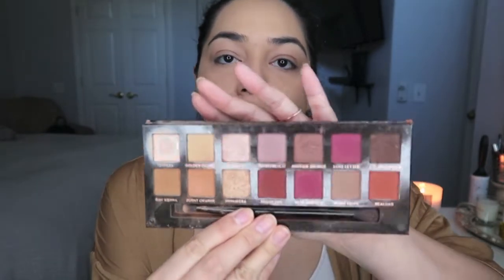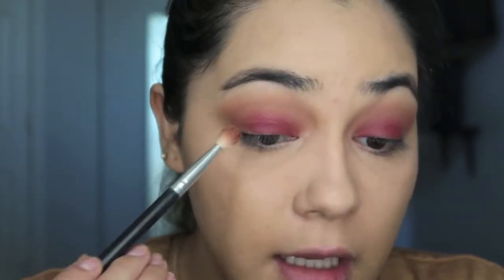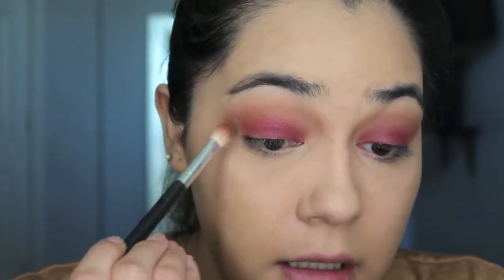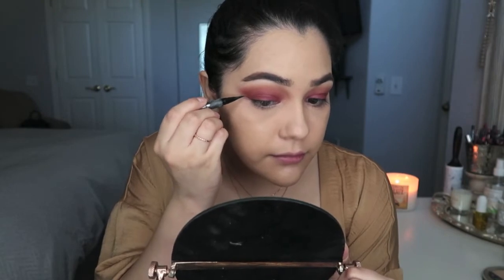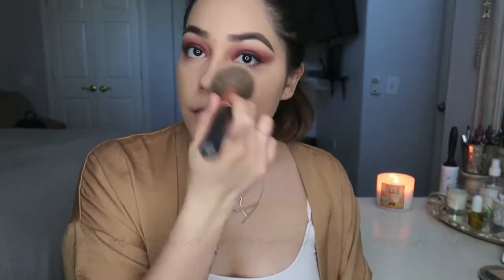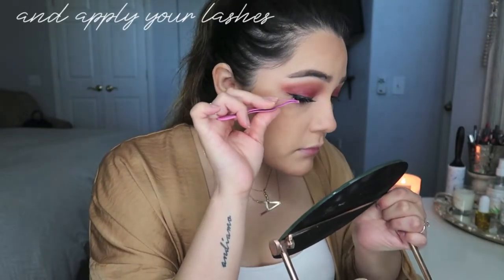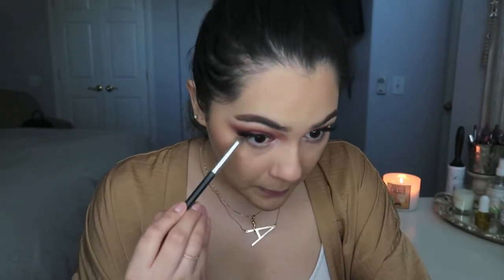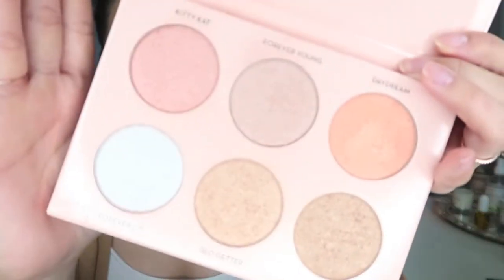VALENTINE'S DAY HAIR & MAKEUP 💋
Welcome back to another video! I hope you all enjoy this Valentine's day hair & makeup tutorial!

lash extensions | @lashesby_gia

PRODUCTS USED //

Shea Moisture Daily Glow Priming Moisturizer
Too Faced Born This Way foundation
Bourjois 123 Perfect Foundation
Collection Lasting Perfection Concealer
Wet n Wild Contouring Palette Duo
L’Oreal Brow Stylist
Kiko Eyebrow Sculpt
Anastasia BH Modern Renaissance Palette
ColourPop Super Shock Shadow ‘Birthday Cake’
Kat Von D Ink Liner ‘Trooper’
L’Oreal Voluminous Feline Mascara
Kiss Lashes in Pageboy
Maybelline Fit Me Loose Powder
Tarte Amazonian Clay 12 hr Blush ‘Paaarty’
Pearlessence Aloe Rosewater Face Mist
Anastasia BH Nicole Guerrero Glow Kit ‘Kitty Kat’
Essence Lip Liner ‘Soft Berry’
MAC Velvet Teddy lipstick
ColourPop x ILUVSARAHII Ultra Glossy Lip ‘Curvii’